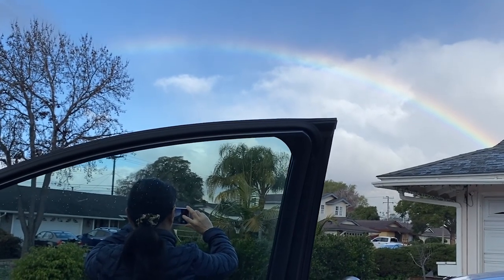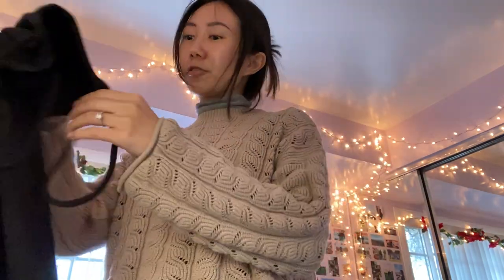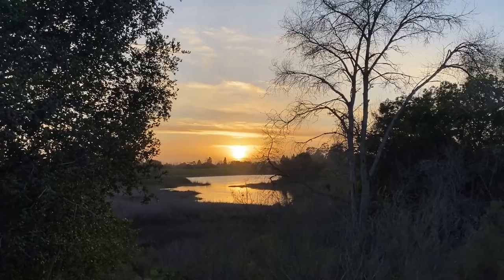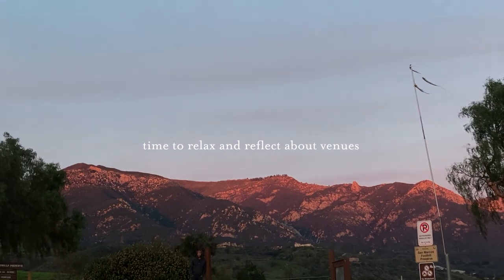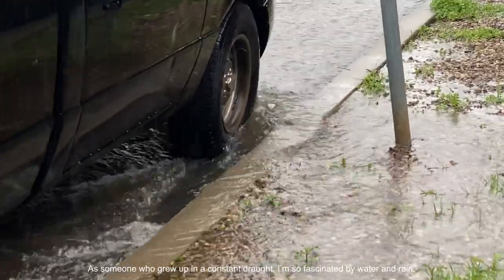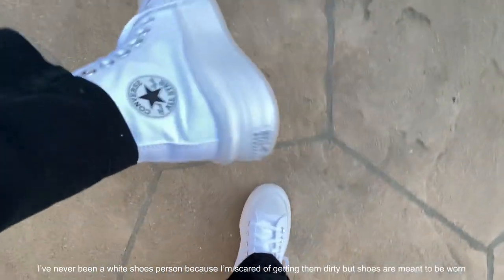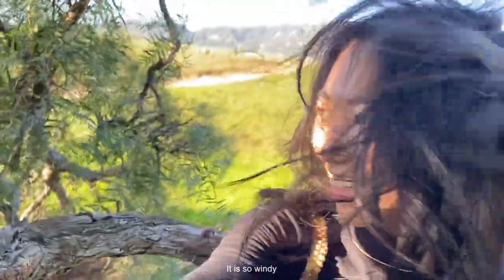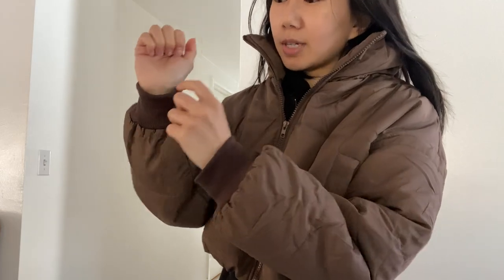Wedding venues, rain, nature, & sheep 🐑 January Moments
First month of 2023 included venue tours, tide-pooling 🐚, thrifting, sheep 🐑, nature walks 🌳, the heaviest rain reason ☔️, a swan 🦢, walking in the pouring rain 🌧, un-decorating my room of Christmas, and more.